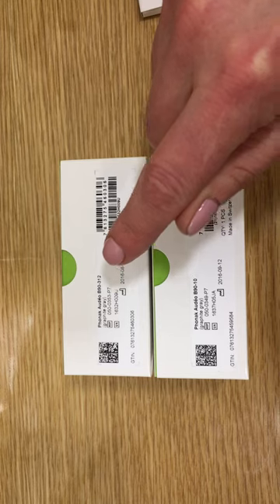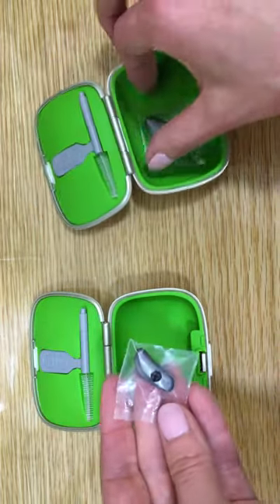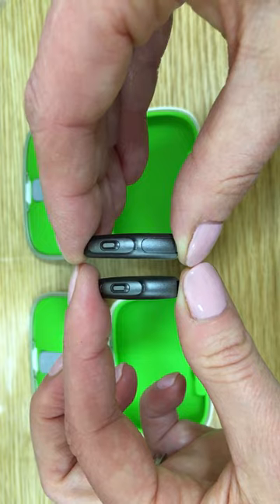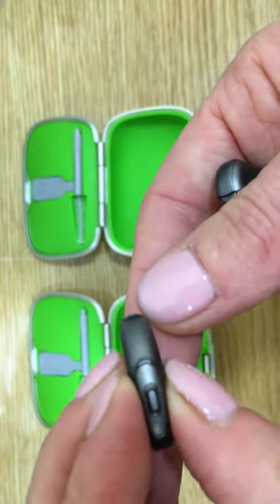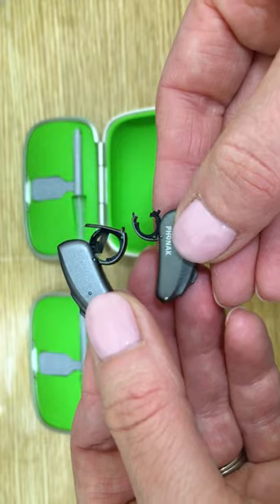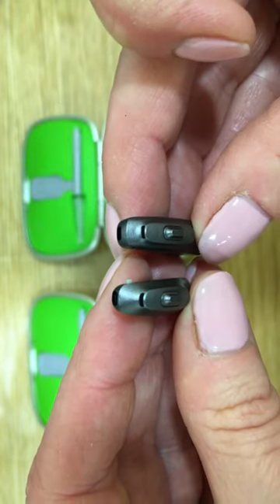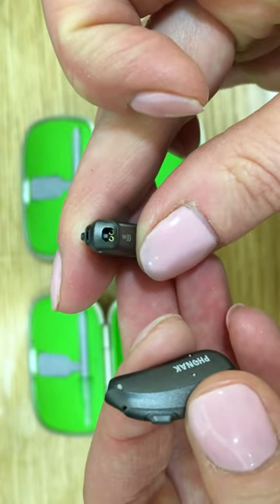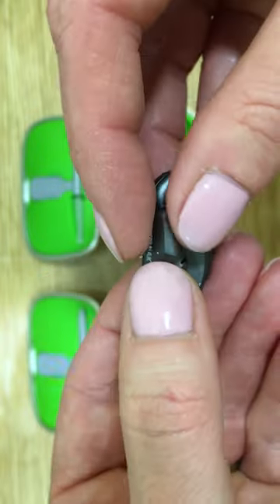NEW Phonak Audeo Belong V 90-10 and V90-312 unboxing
Welcome to the new Phonak Audeo Belong range.  Here we have the V90-10 and the V90-312 in graphite grey